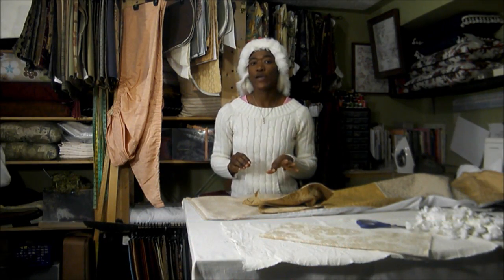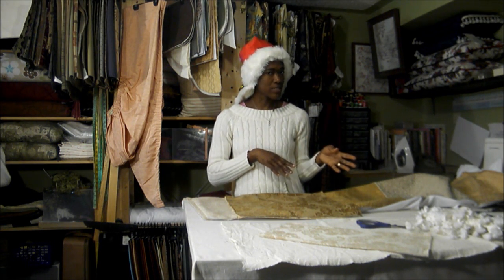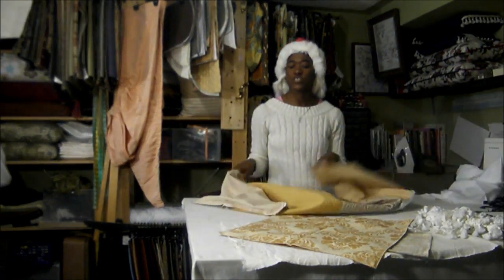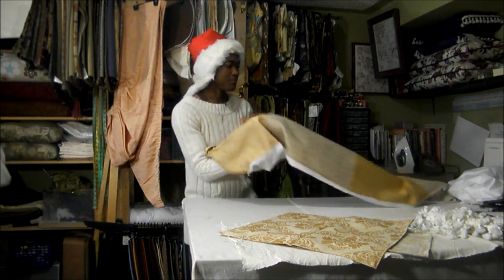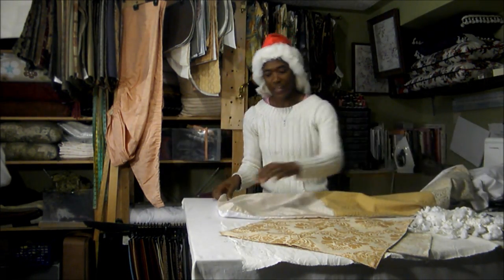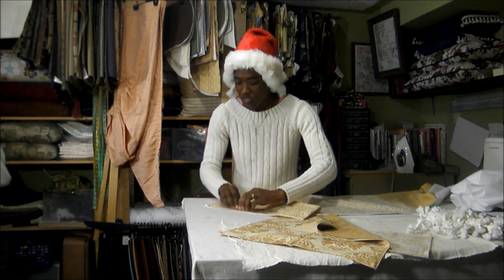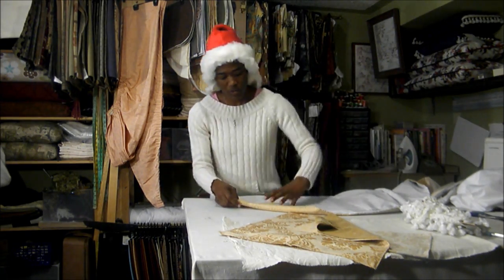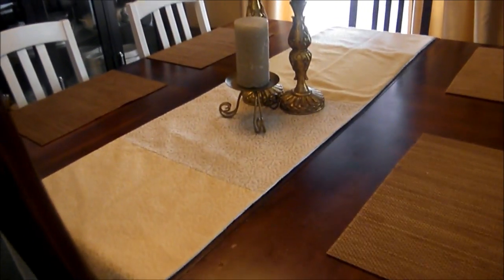Making A Quick & Easy Table Runner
In this video I guide you through the quick and easy steps of making a cost effective table runner from Fabric Samples. The same steps can be followed for making a table runner from fabric remnants. I suggest places from where fabric samples can be sourced and show the finished table runner.